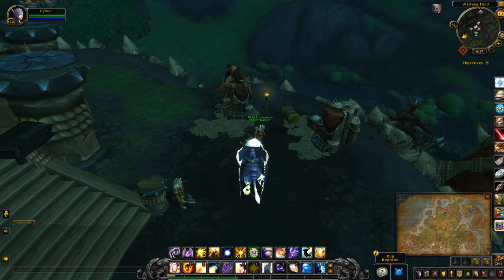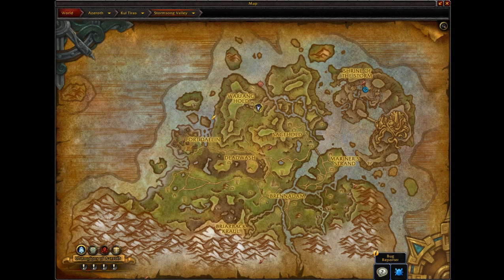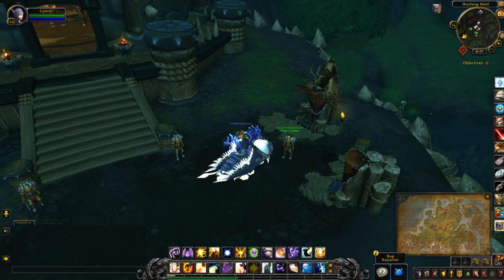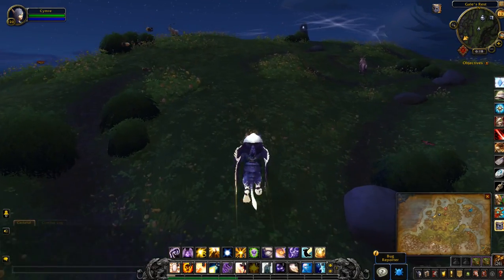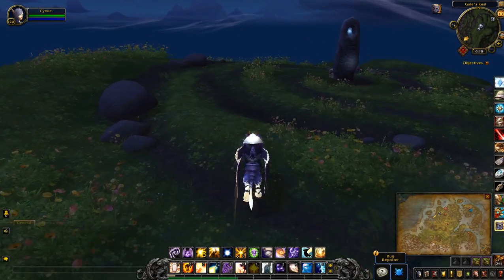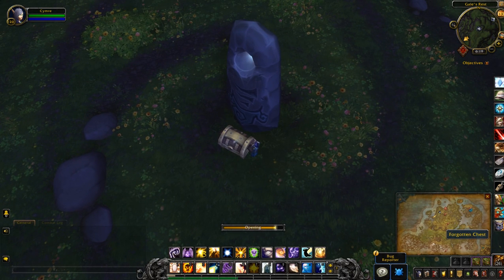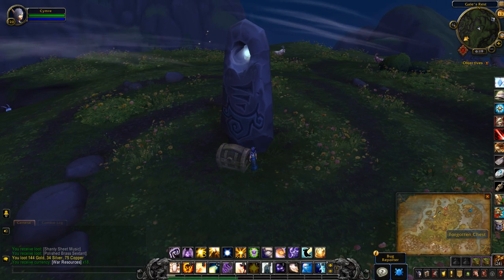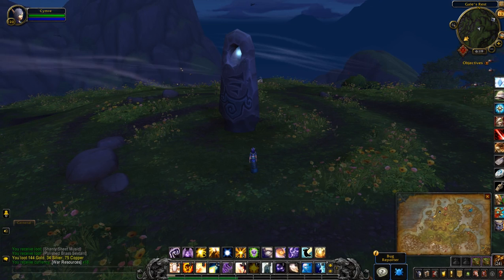Forgotten Chest - Treasures of Stormsong Valley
The Forgotten Chest is one of ten hidden treasures needed for the Treasures of Stormsong Valley achievement. It's located not too far from the Horde flight path in Warfang Hold.

Game footage and audio recorded from World of Warcraft: Battle for Azeroth (beta)